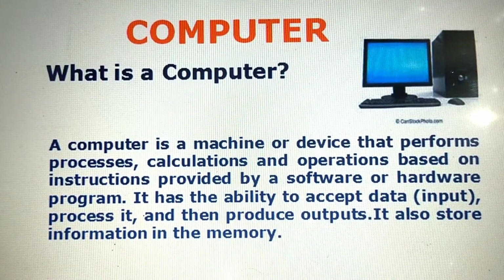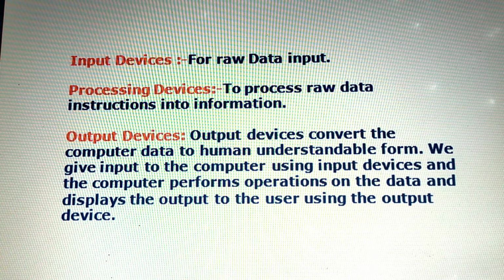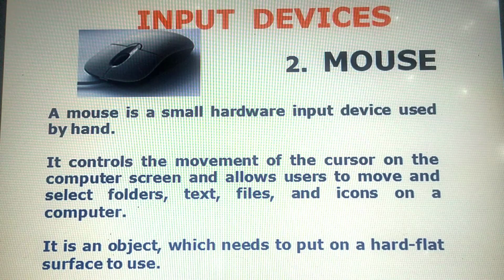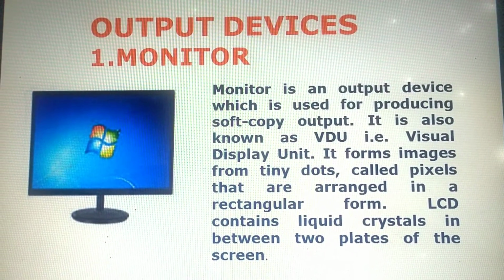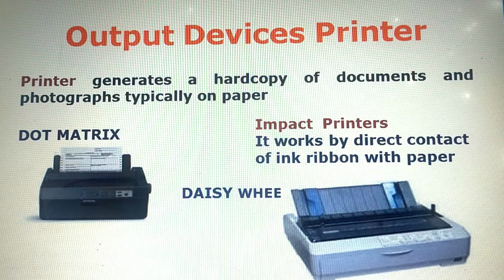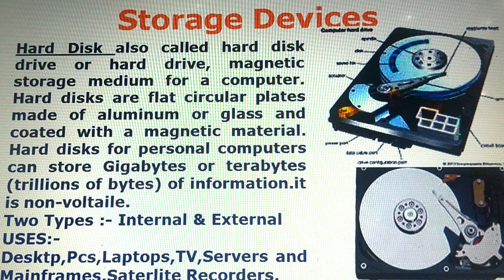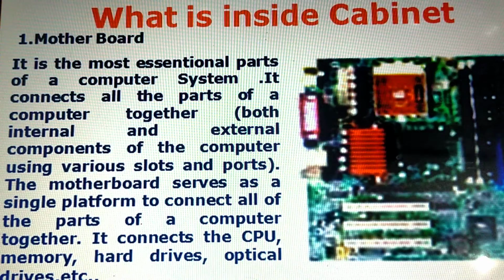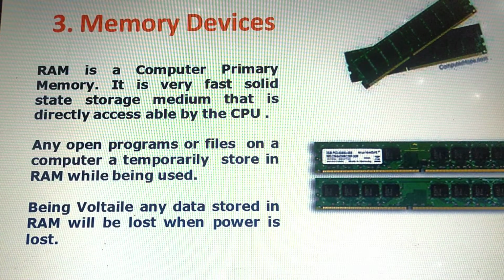Physical Components of a computer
Physical Components of a computer,Hardware tools,Harware shop,Hardware parts, motherboard,Ram, Microprocessor,Monitor,Mouse,Keyboard,wifi, Harddisk,Cd writer,Cd drive,Pen drive